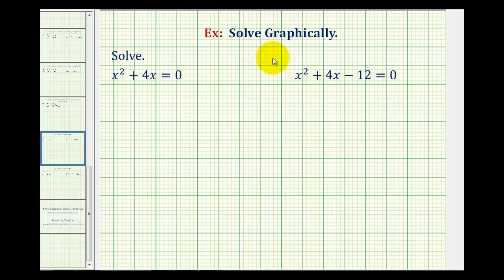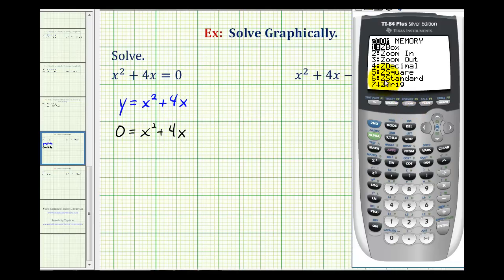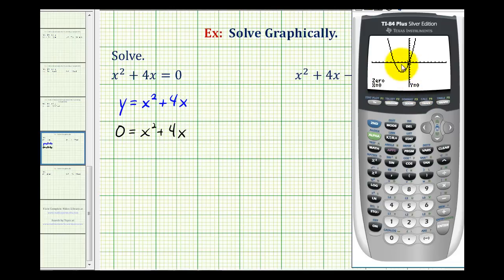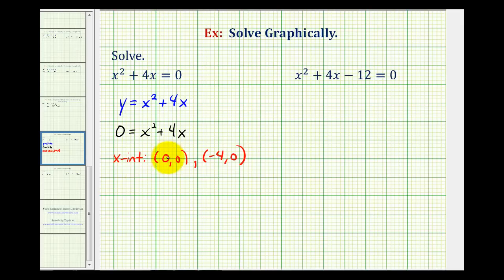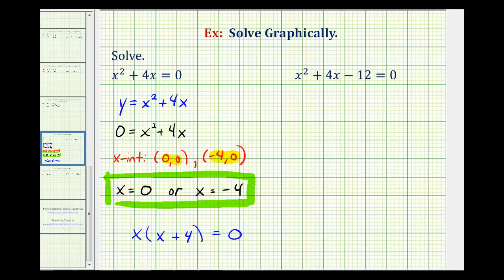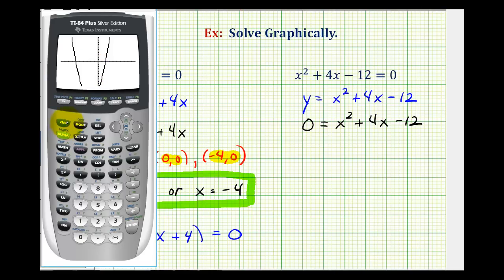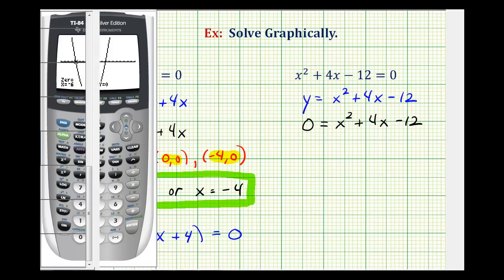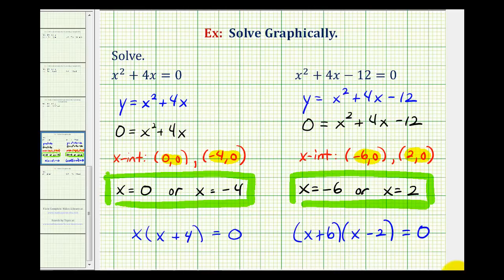Ex 1: Solve a Quadratic Equation Graphically on Calculator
This video explains how to solve a factorable quadratic equation graphically.